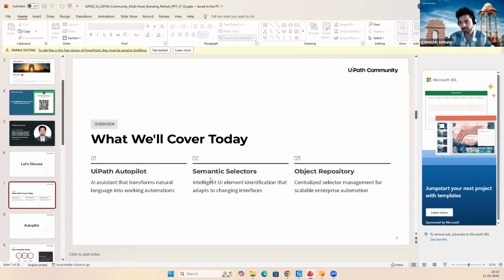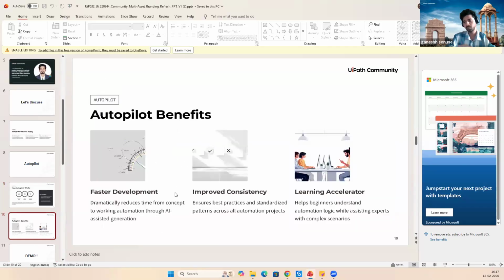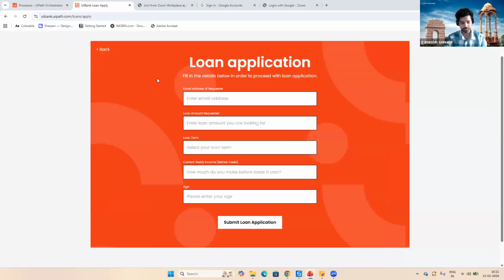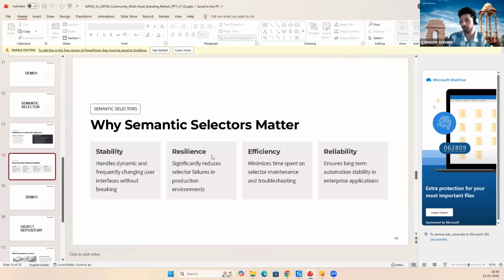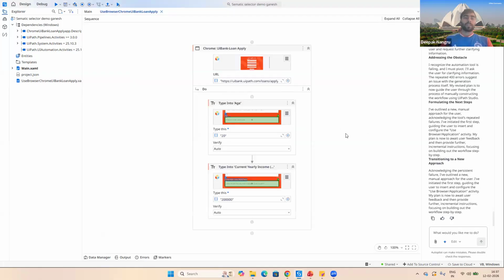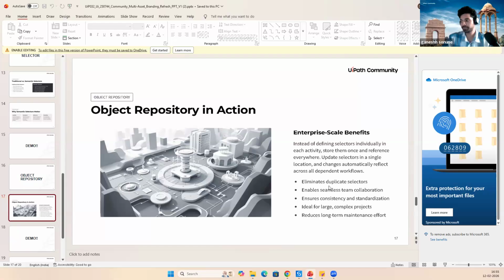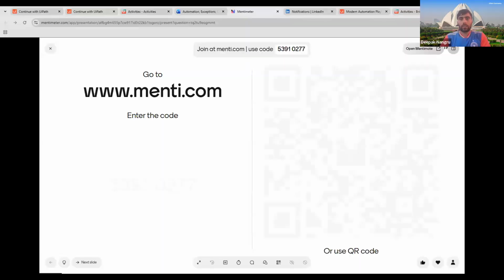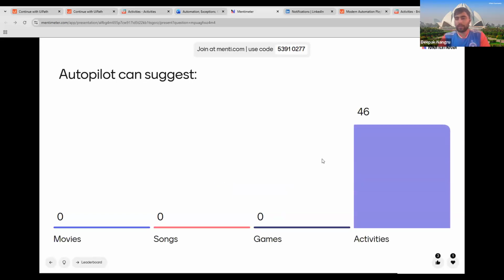Session 2/5: Modern UI Automation with Semantic Selectors, Object Repository & Autopilot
Agenda:
• Introduction & Session Overview
• Part A: Evolving UI Automation – The New Way
• Part B: Semantic Selectors – Smarter, AI-Aware UI Targeting
• Part C: Object Repository – Standardizing UI Elements
• Part D: Autopilot + Object Repository – AI-Powered UI Automation
• Part E: Live Demo – Building a Robust UI Automation
• End-to-End Demo
• Best Practices & Recommendations